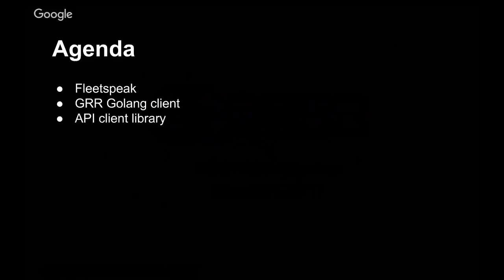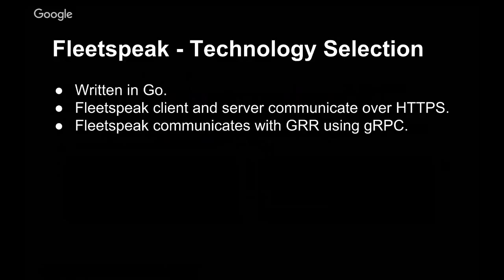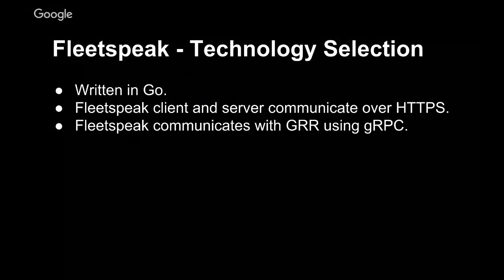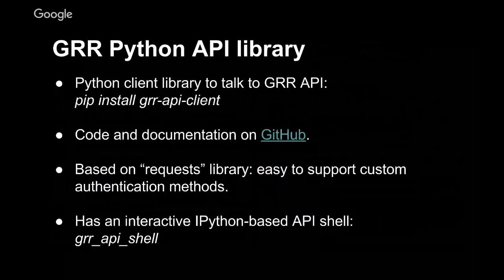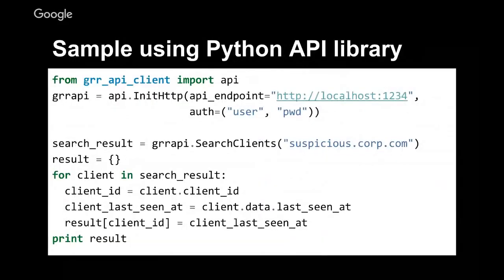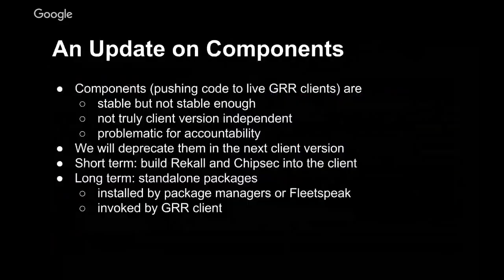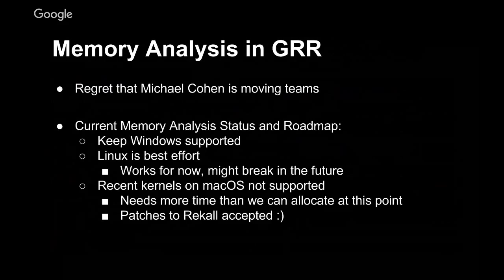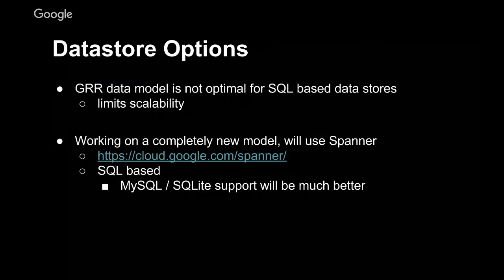GRR Users Meetup: Fleetspeak, API client, Go rewrite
It’s been a while since the last meetup so we have a lot to talk about. Join us on March 8 at 9am Pacific time. We’ll be discussing:

- Fleetspeak: a new project to separate out GRR’s comms layer to make it reusable by other agents and allow GRR to only be spun up on the client when there is work to do.

- Client rewrite in go: we have started a complete client rewrite in the Go language that should bring a number of benefits.

- Automation using the new pip-installable API client library.

- Deprecation of components in favor of calling separate packages.

- An update on Rekall for memory analysis.

We’ll be live streaming on youtube for the meetup so it will be recorded. Post questions in the gitter chat room